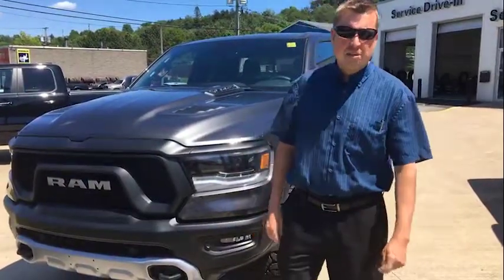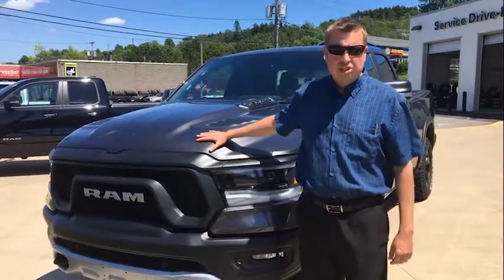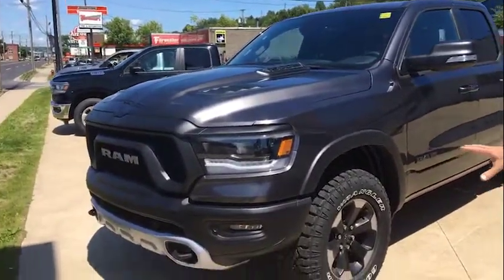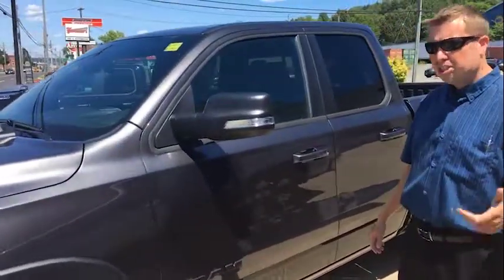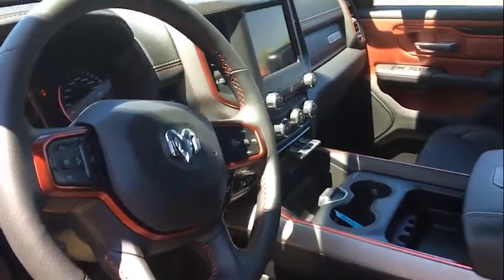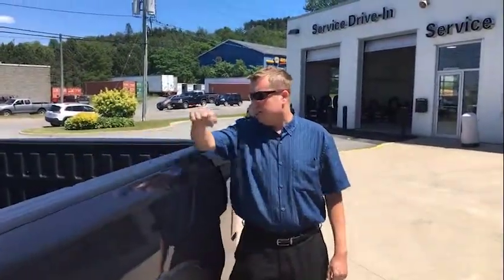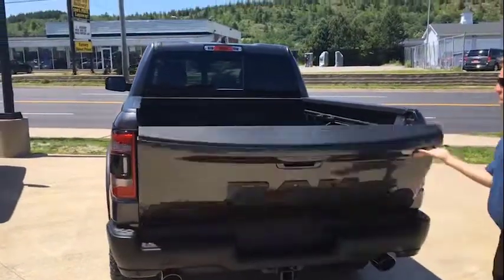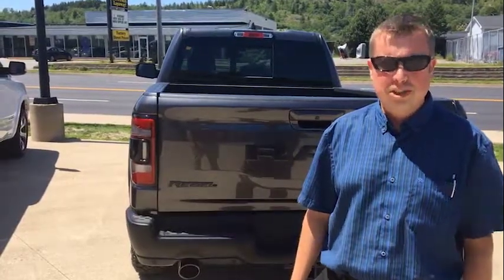RAM Big Haul Sales Event 2019 1500 Rebel 4X4 Quad Cab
2019 RAM All-New 1500 Rebel 4X4 Quad Cab
SAVE  $14,634 !!
NOW  $52,000 !!
JUST  $346 Bi/Weekly !!

Shop the largest inventories of RAM Trucks in Atlantic Canada @ Dobson Chrysler, you’re local RAM dealer!

Curious about a Trade-In?

🚘 Visit: 312 Rothesay Ave, Saint John, NB